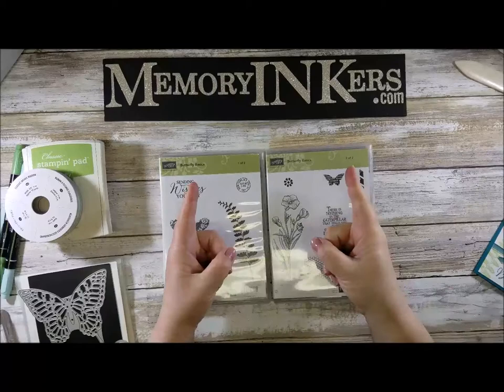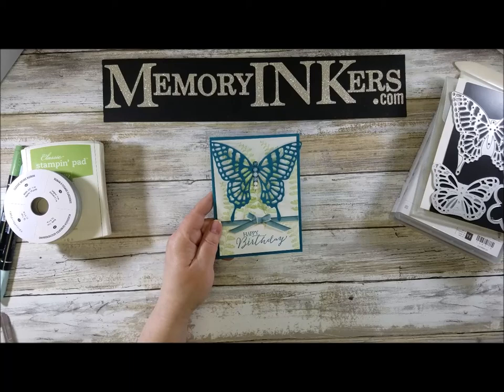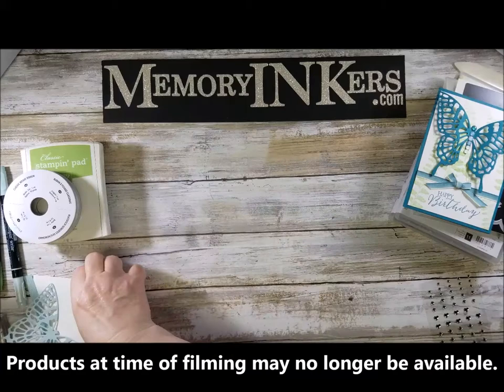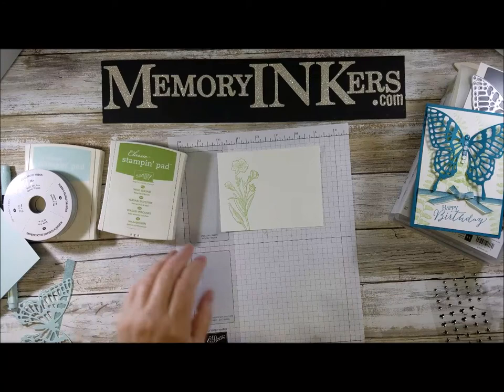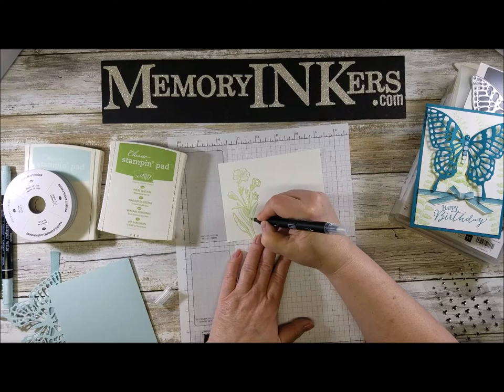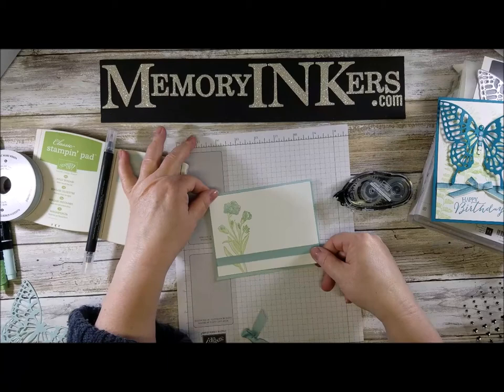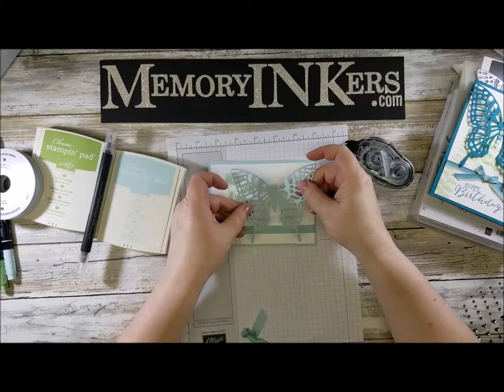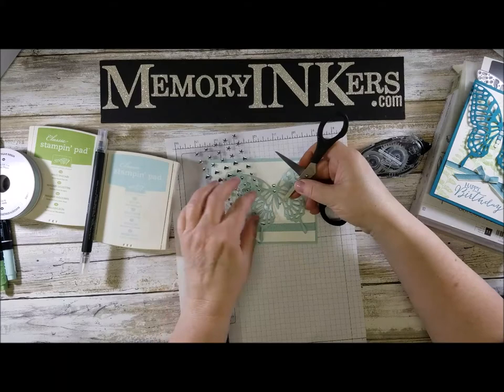Stampin' Up! Butterfly Basics & Butterflies Framelist Farewell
Sharing some of my favorite Stampin' Up! Retiring products; Butterfly Basics stamp set, the beautiful Butterflies Framelits, embellishments and retiring colors of card stock, ink, and refills.